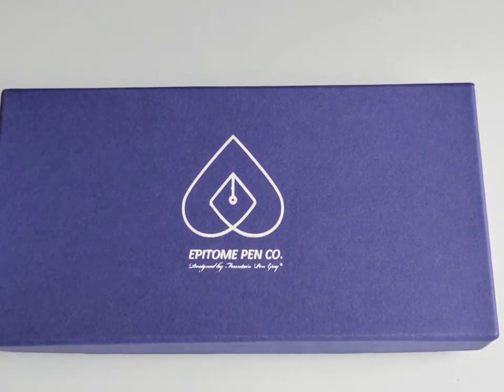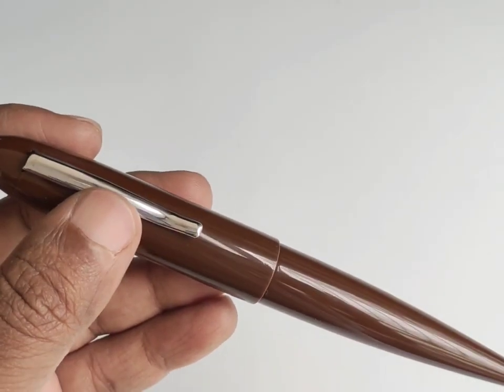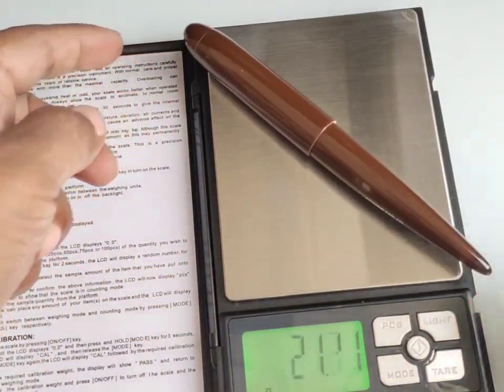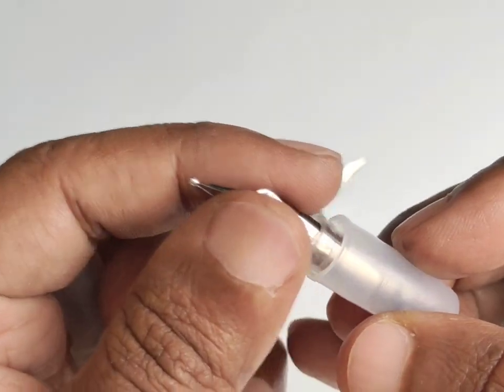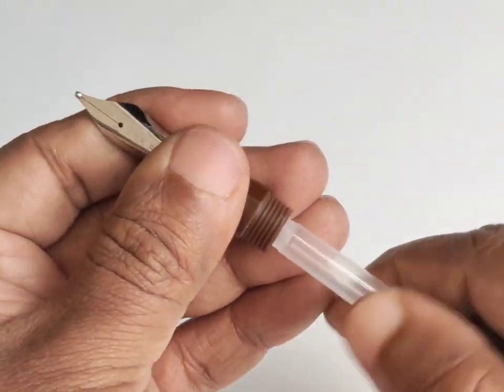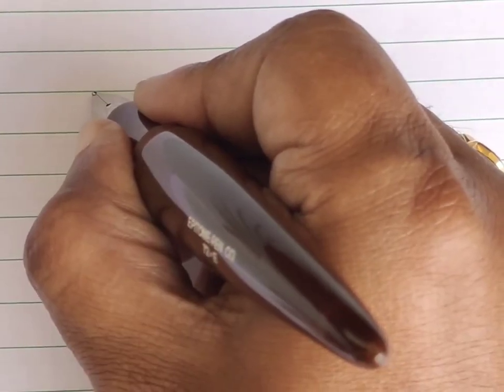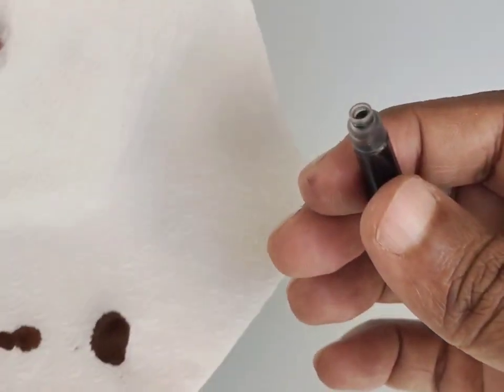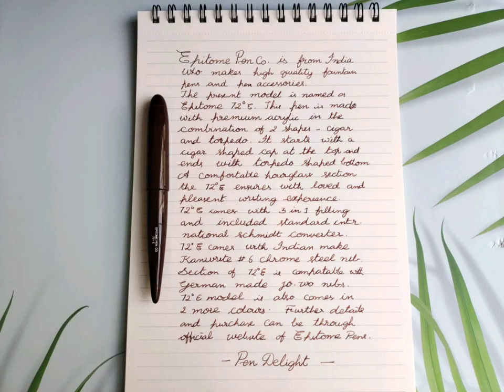Epitome 72° E fountain pen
Epitome 72° E fountain pen is made with premium acrylic with 3 in 1 filling system. This pen is uniquely designed in Cigar-Torpedo combination shape. This model is available in 3 colours and the imprint of its model name 72°E on the solid brown acrylic body gives a classic and elegant look.